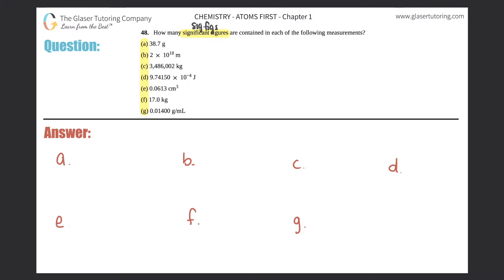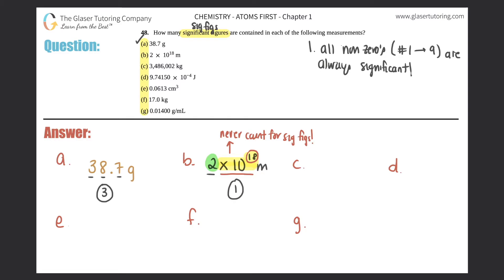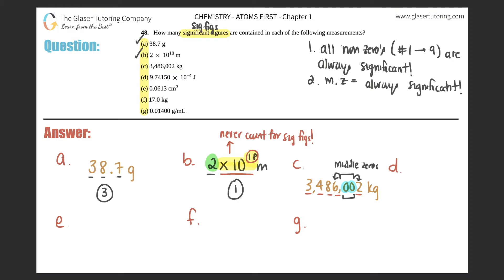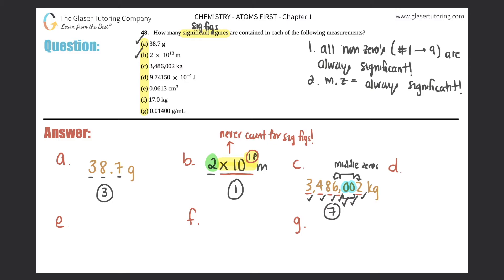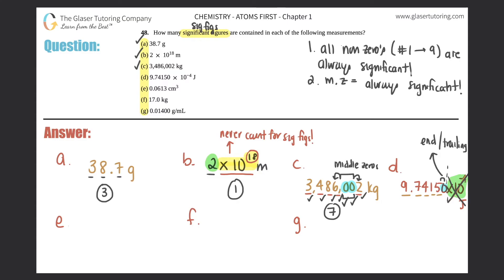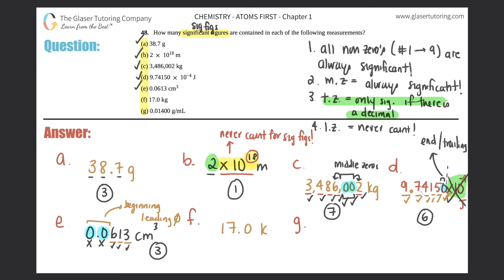1.48 | How many significant figures are contained in each of the following measurements? (a) 38.7 g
How many significant figures are contained in each of the following measurements?
(a) 38.7 g
(b) 2 × 10^18 m
(d) 9.74150 × 10^−4 J
(e) 0.0613 cm3
(f) 17.0 kg
(g) 0.01400 g/mL